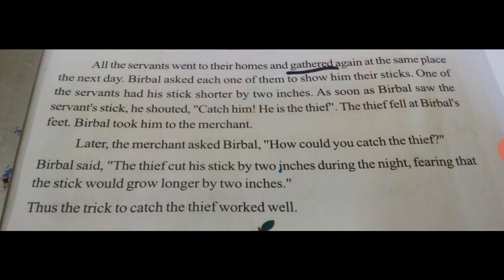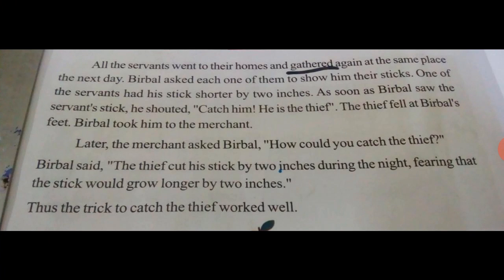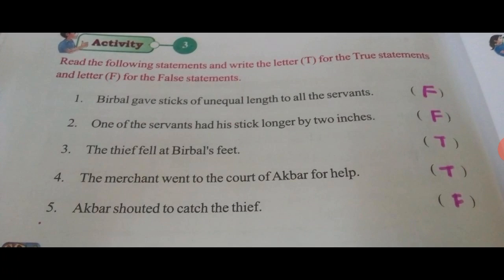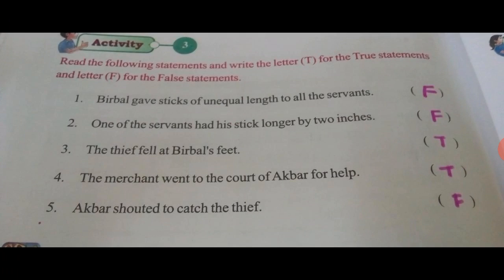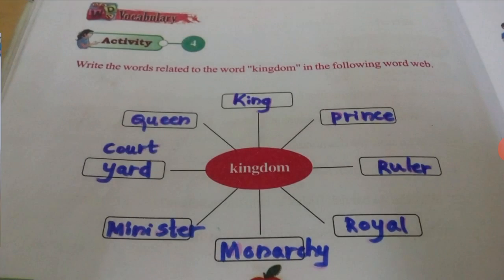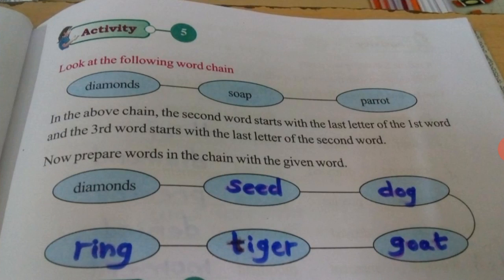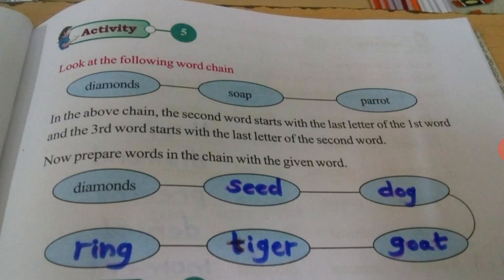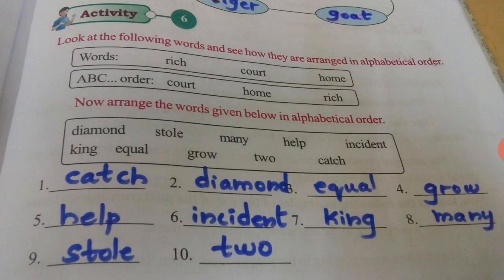Birbal caught the thief